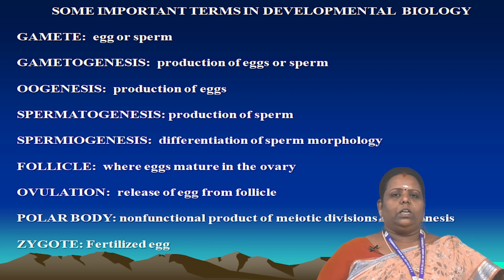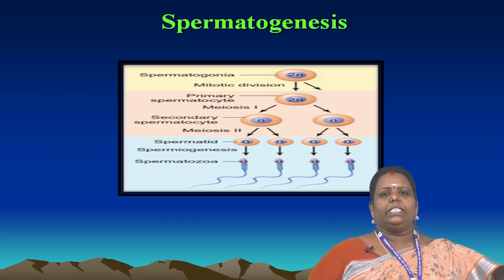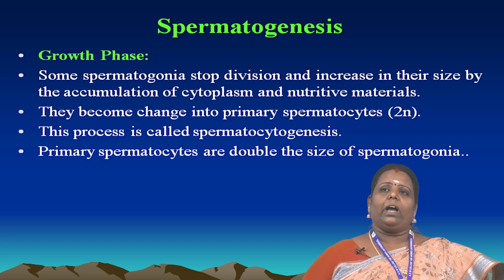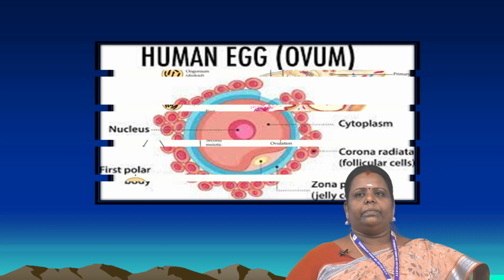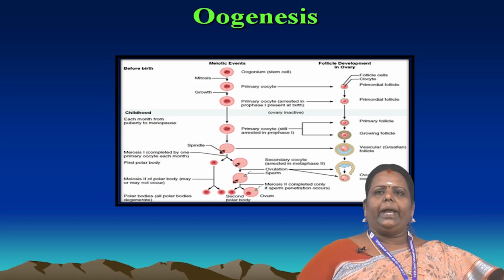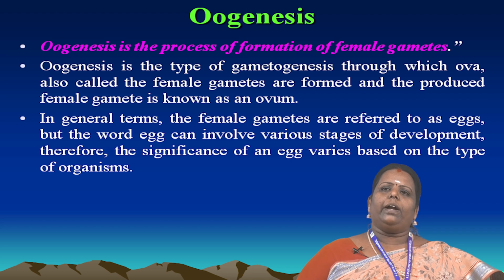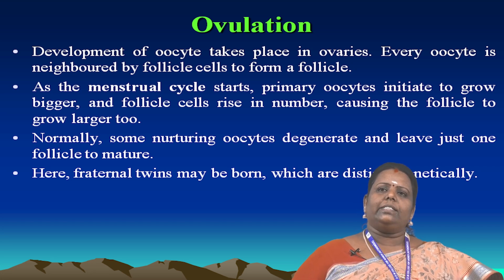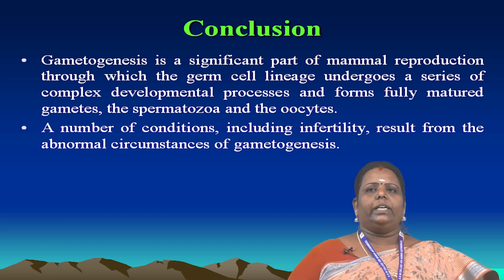DEVELOPMENTAL BIOLOGY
LECTURED BY,
Dr.T.SUMATHI,
NAGAPATTINAM.